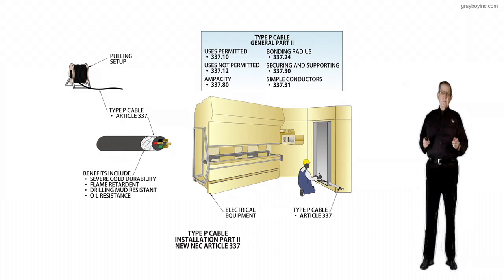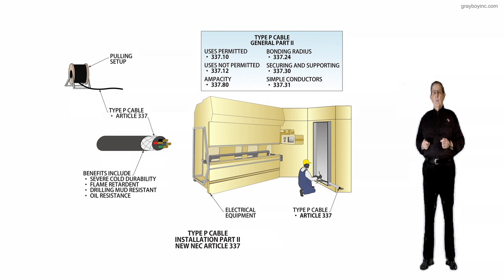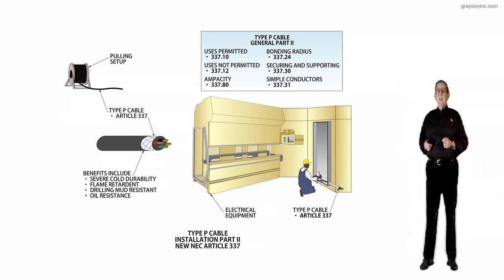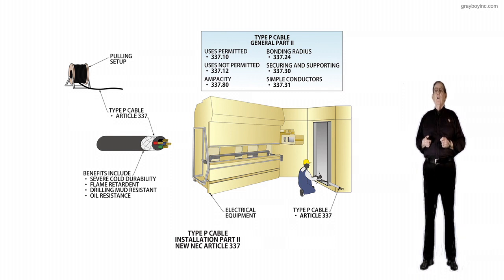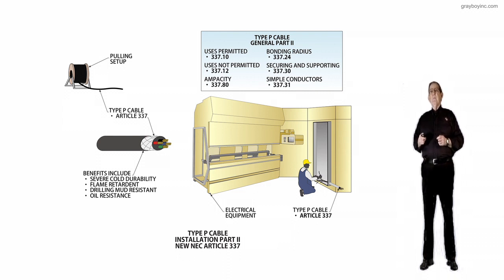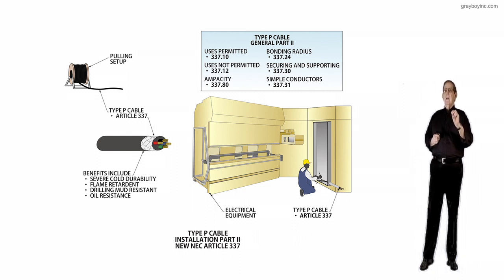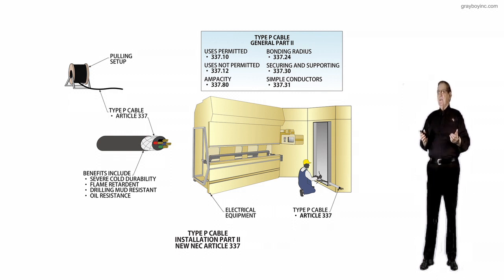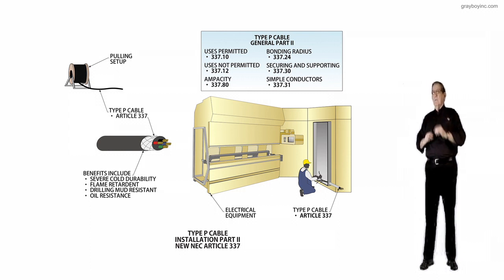Article 337, Type P Cable 2